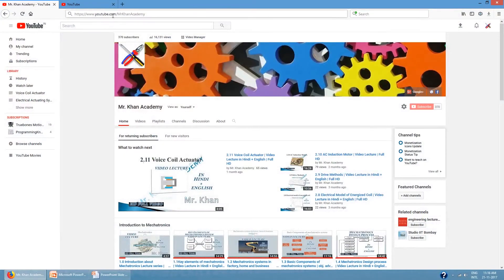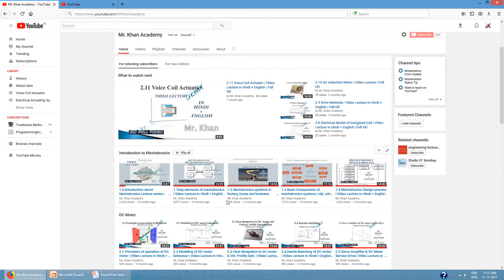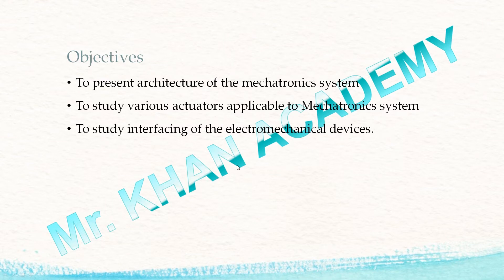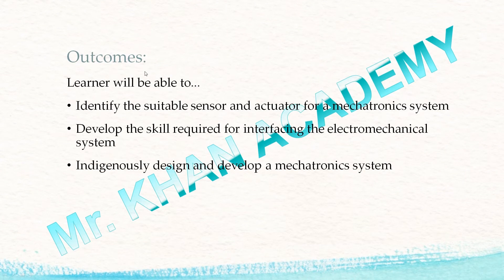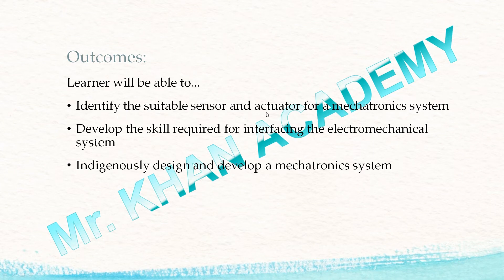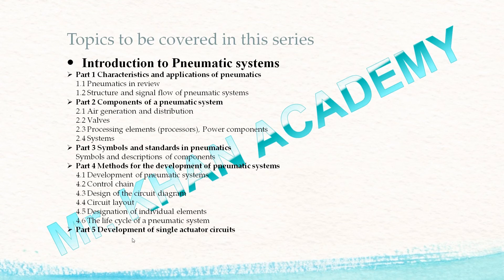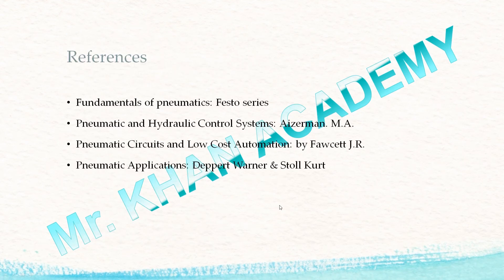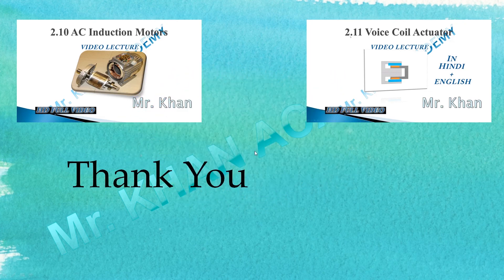3.1.0 Introduction to Pneumatic System | Video Lecture in Hindi + English | Full HD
This video is about introduction to pneumatic system series. What is objective of this series? what will be outcome? and all topics which we will cover in this entire series.

Part 1 Characteristics and applications of pneumatic
 1.1 Pneumatic in review
 1.2 Structure and signal flow of pneumatic systems
Part 2 Components of a pneumatic system
 2.1 Air generation and distribution
 2.2 Valves
 2.3 Processing elements (processors), Power components
 2.4 Systems
Part 3 Symbols and standards in pneumatic
 Symbols and descriptions of components
Part 4 Methods for the development of pneumatic systems
 4.1 Development of pneumatic systems
 4.2 Control chain
 4.3 Design of the circuit diagram
 4.4 Circuit layout
 4.5 Designation of individual elements
 4.6 The life cycle of a pneumatic system
Part 5 Development of single actuator circuits
Part 6 Development of multiple actuator circuits